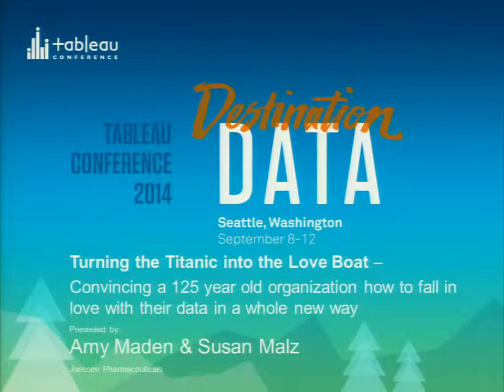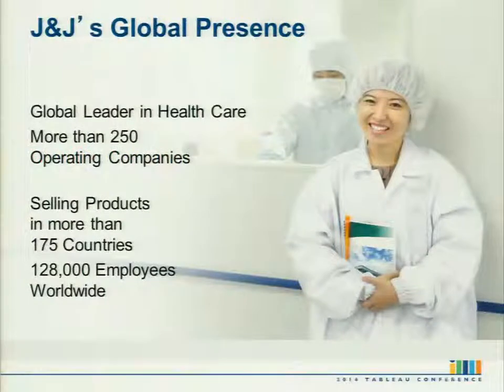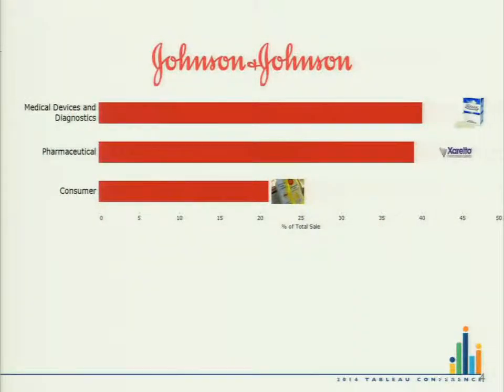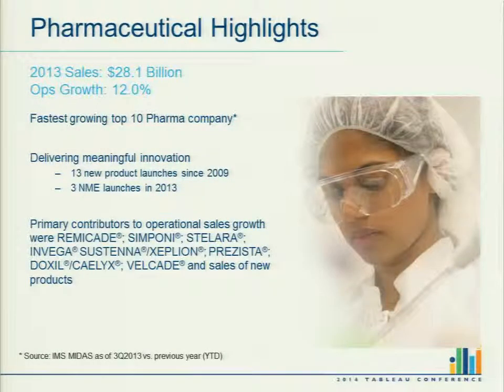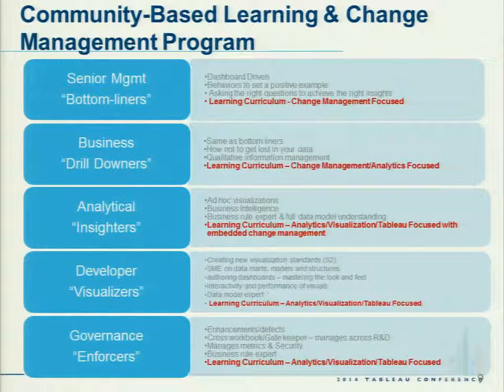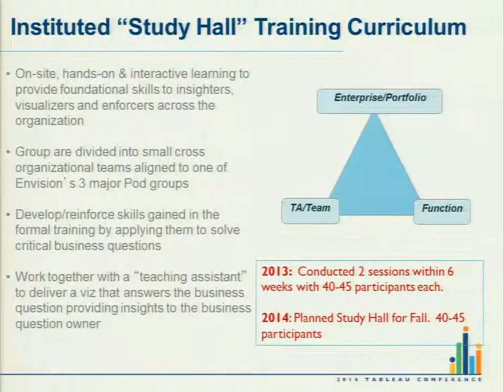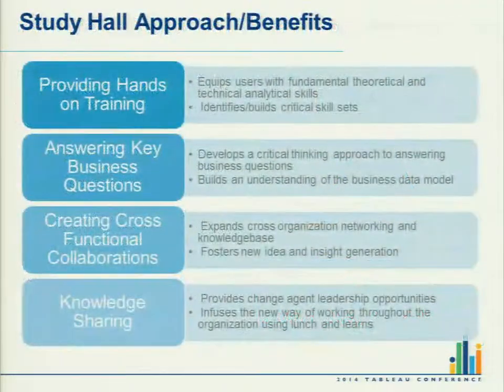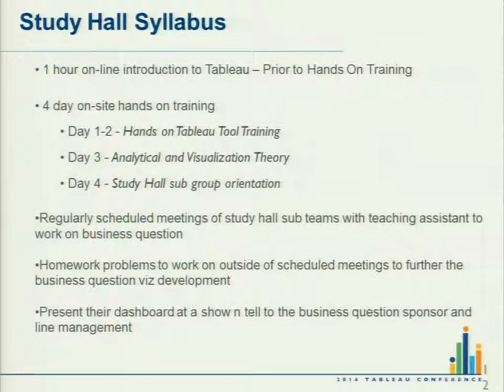Janssen: Teaching a 125-year-old Organization to Fall in Love with Its Data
This session will share the innovative approach used at Janssen to deploy Tableau and enable technologies to move from an offline Excel and PowerPoint culture to a connected, transparent, interactive, and visual way of working together across organizational boundaries. It will highlight the company's challenges in obtaining access to business data and the techniques they've used to overcome them. The impact has been an injection of this new way of working into existing decision-making forums and processes with minimal disruption. The paradigm shift from IT reporting to business ownership has provided insight into Janssen's data, where this was previously a black box. This talk will provide value to those struggling to move from an IT reporting culture to self-service, by highlighting ways to engage user adoption and experience via TDEs and enabling technologies like qualitative commentary and batch printing.